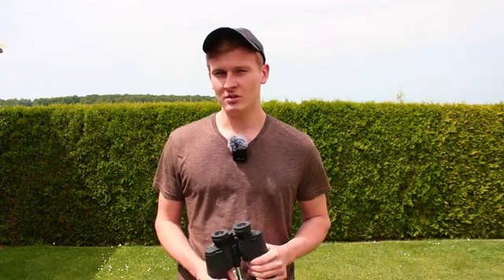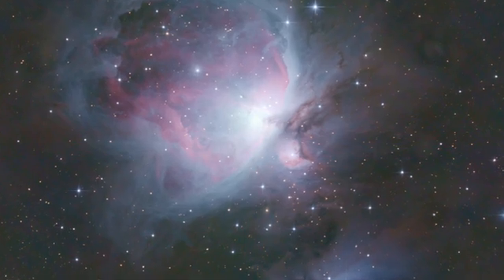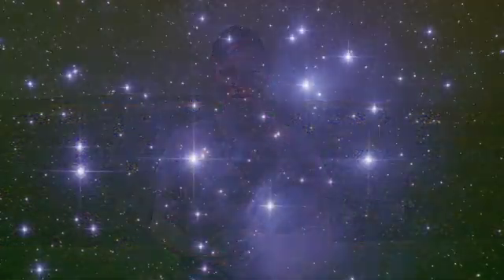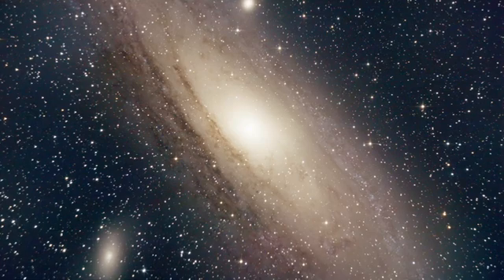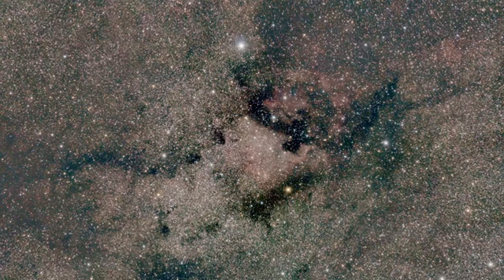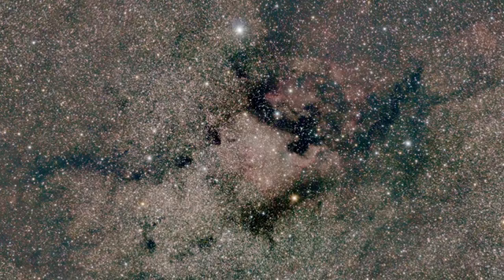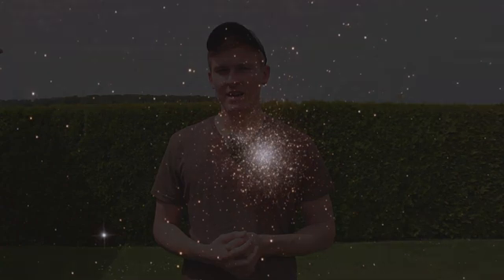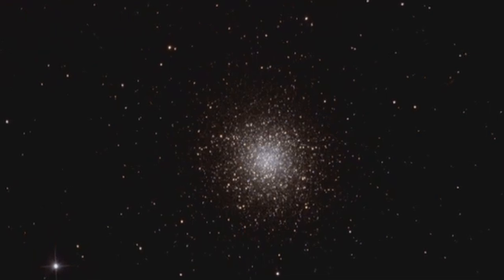The 5 Easiest Objects for Binoculars in the Night Sky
In this video I would like to show you 5 objects that you can observe in the night sky with your binoculars